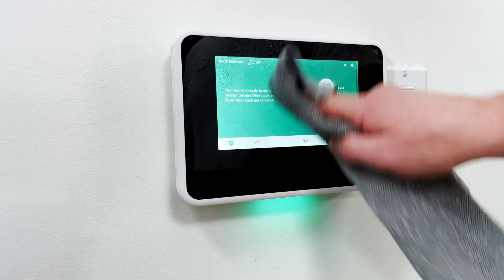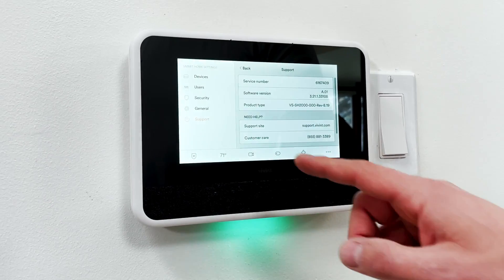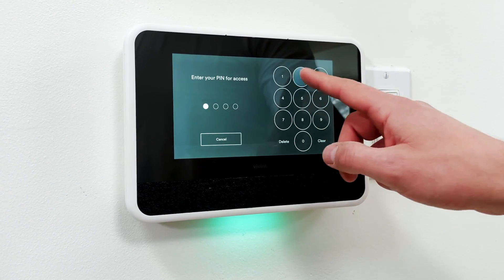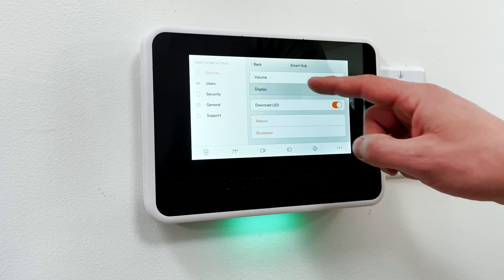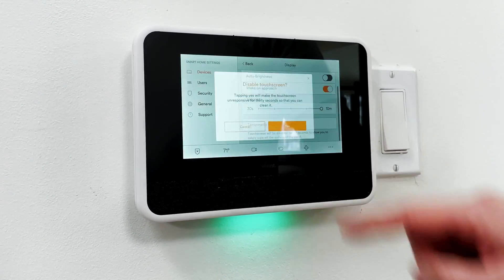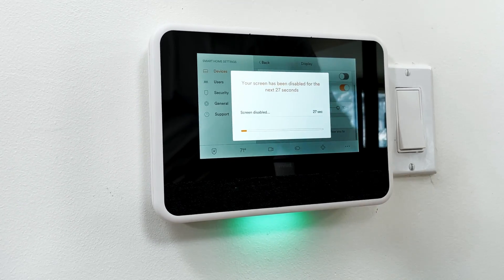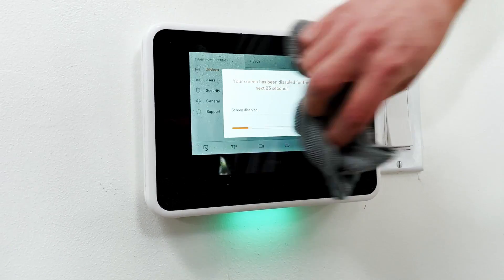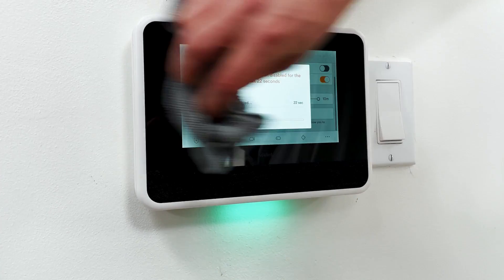How to Clean Vivint Smart Hub | Vivint Tips & Tricks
The Vivint Smart Hub is the brain of your smart home system and can do everything from controlling your lights to setting the temperature. However, one thing it can't do is clean itself.

To clean your Smart Hub, you'll want to follow these simple steps to ensure you don't set off the alarm while removing dust and fingerprints:

1. Tap the three dots in the bottom right corner.
2. Tap devices.
3. Enter your passcode.
4. Tap Smart Hub
5. Tap Display
6. Tap Disable Touch Screen

You'll have 30 seconds to use a microfiber cloth and a cleaner that's safe for electronics to wipe down your Smart Hub.